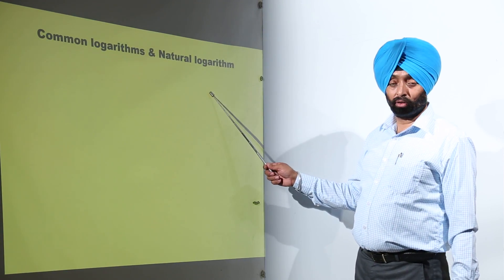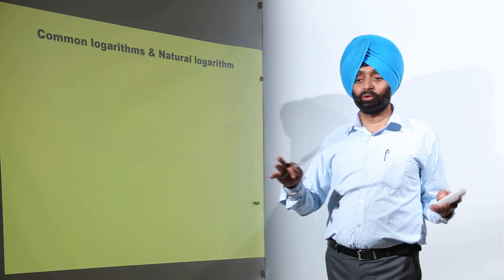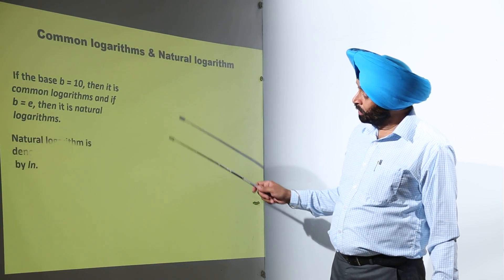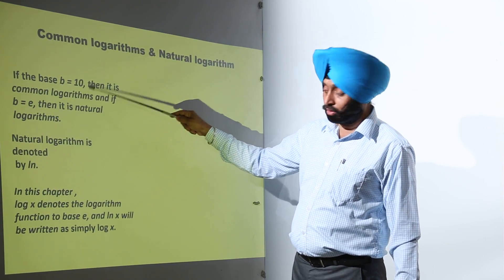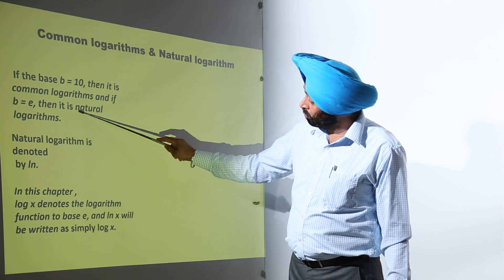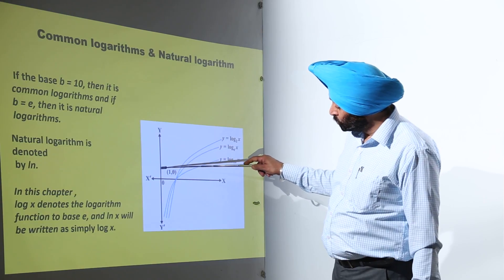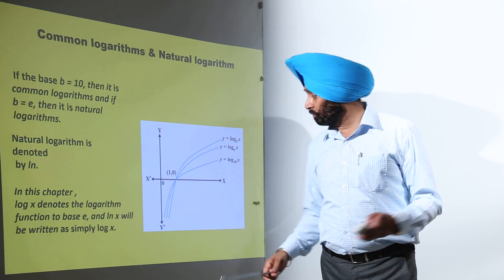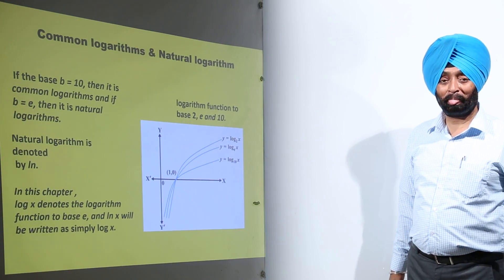Best CBSE I MATH 12th I Chapter 5 I Exponential & Logarithm I Common Logarithm and Natural l L332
Continuity and Differentiability in detail (CBSE Class 12, chapter 5) have been explained in this bullet course and each and every minute detail has been covered so that students have a thorough understanding and can deal with any question based on this topic.